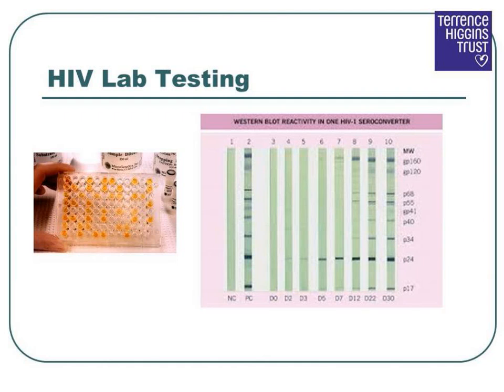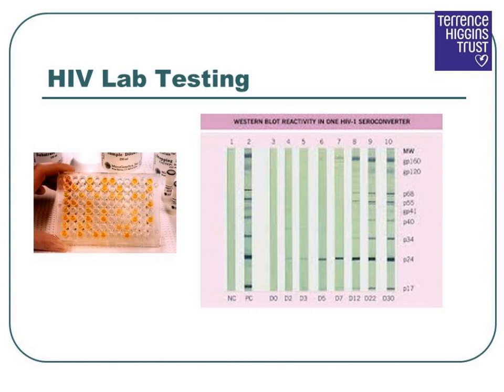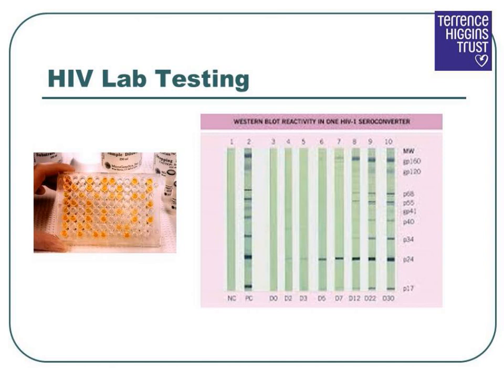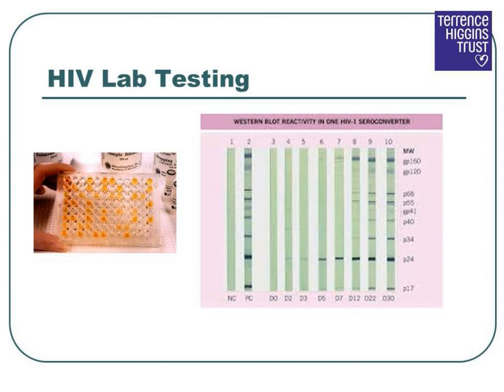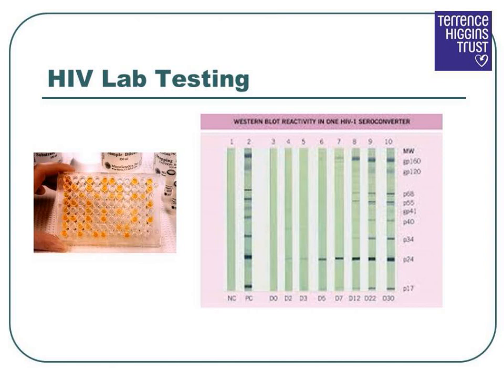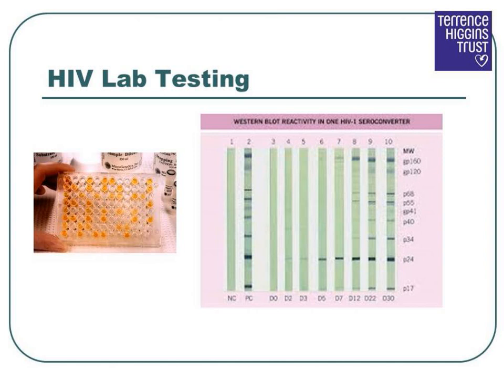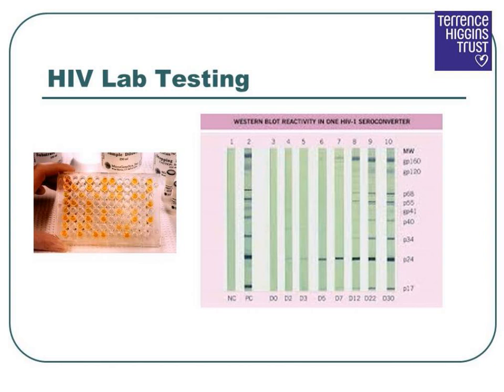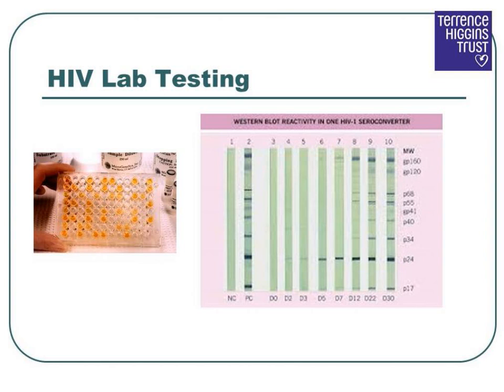HIV Awareness 23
HIV Lab Testing, ELISA and Western Blot